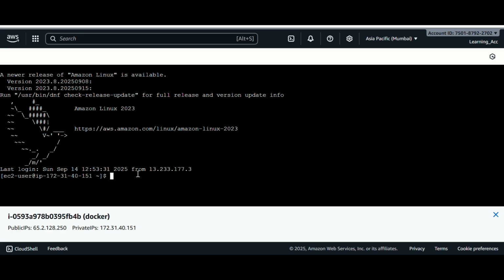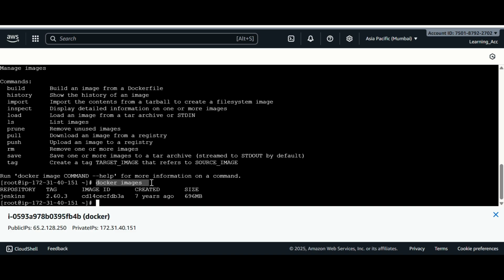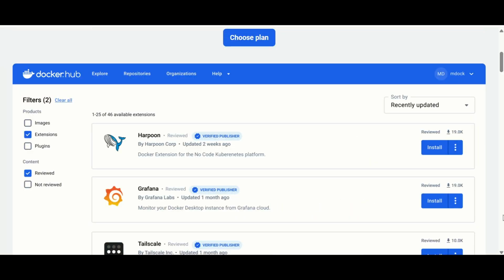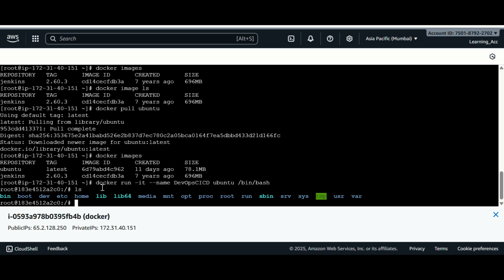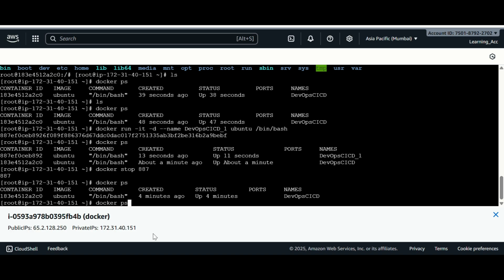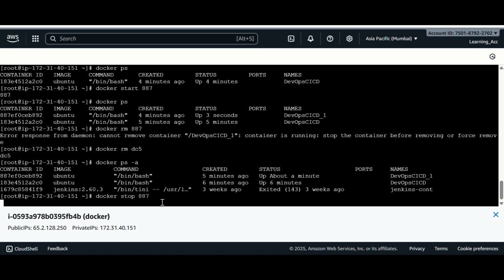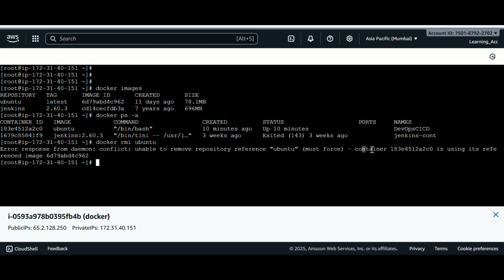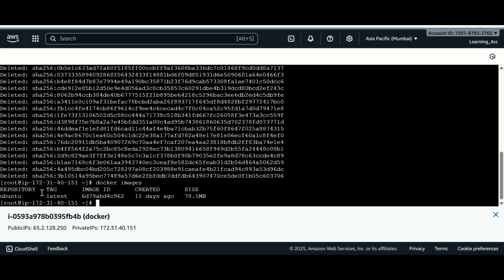Day 3 | Docker Commands | How to create stop and delete containers | How to delete docker images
Docker commands
✔️docker images - to see all docker images
✔️docker ps - to see docker running containers
✔️docker ps -a - to see all docker containers (running as well as stopped)
✔️docker pull - to pull image from docker hun registry
✔️docker stop - to stop docker container
✔️docker start - to start docker container
✔️docker run - to create docker container
✔️docker rm - to remove or delete docker container
✔️docker rmi - to  remove or delete docker images
✔️docker daemon , docker client and docker host
✔️dockerfile

✔️How to create docker images
✔️How to create docker containers
✔️Command to check docker images
✔️How to pull docker images
✔️How to delete docker containers
✔️How to delete docker images
✔️How to start docker containers
✔️How to stop docker containers
✔️docker commands
✔️docker interview questions and answers